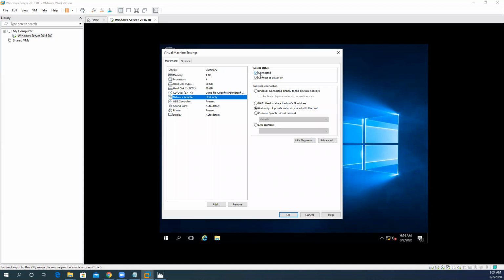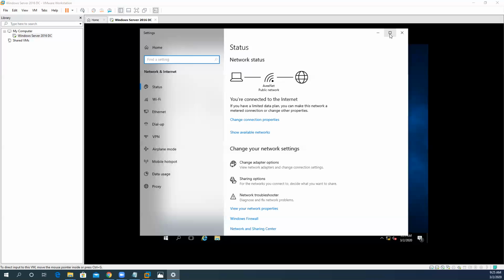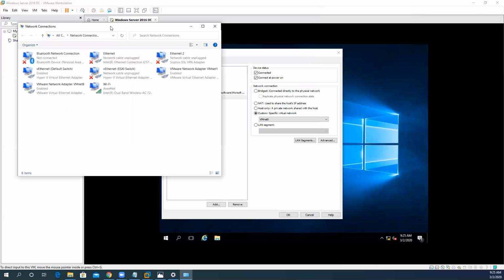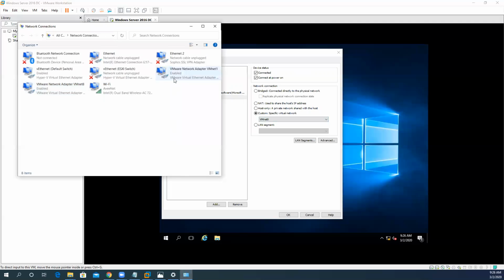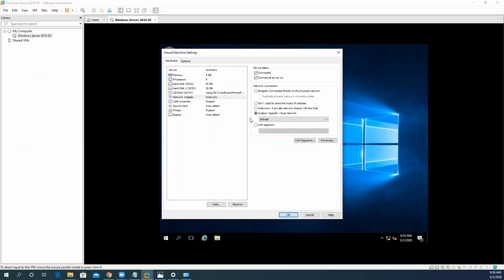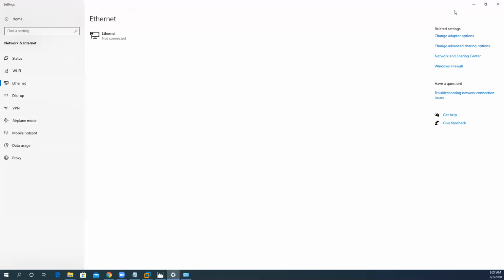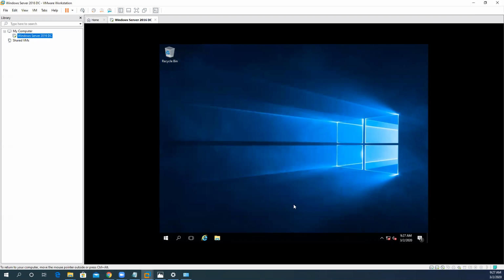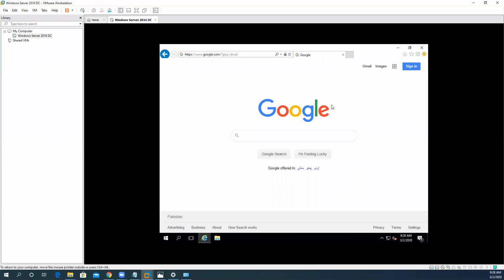Session 10 Demo Exploring Networking Features inside Virtualization World